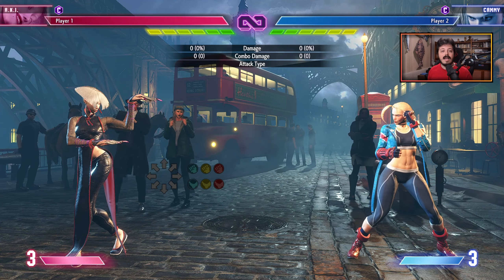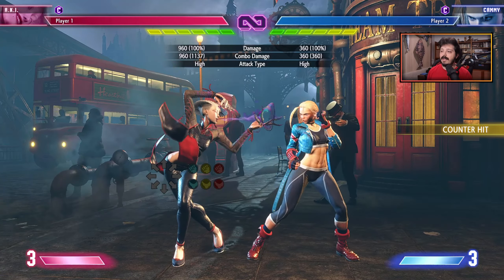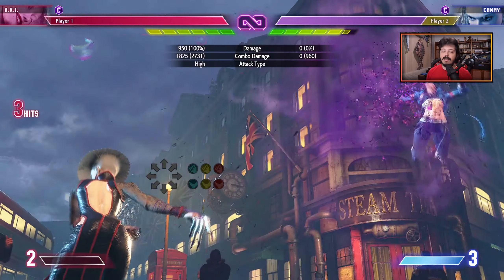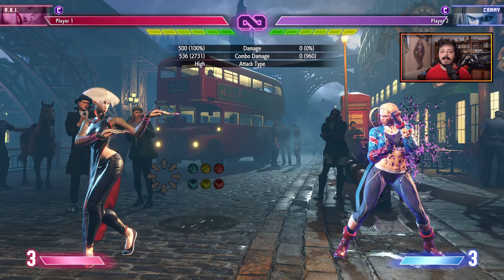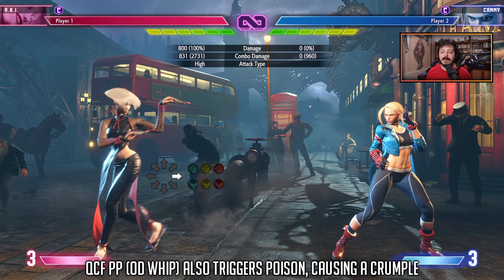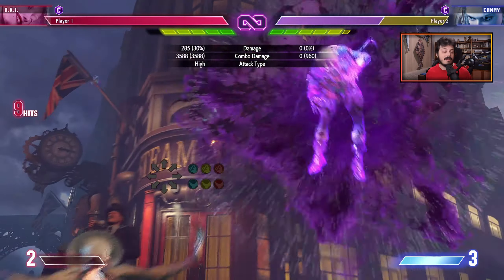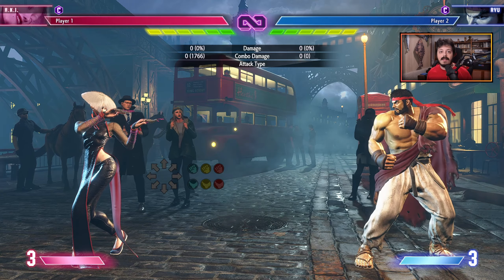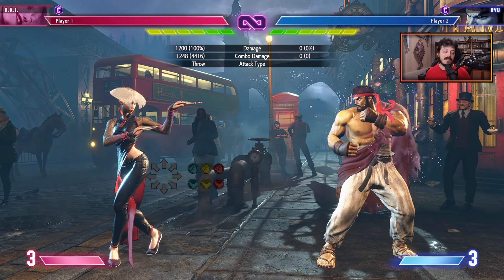STREET FIGHTER 6 A.K.I. Poison Guide! Tips To Make You More Toxic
A.K.I. is the newest character for Street Fighter 6, released just a few days ago. One of her main features, as an apprentice to F.A.N.G., is her ability to use a deadly poison to damage your opponent's stamina. However, as opposed to her master, A.K.I. can trigger special effects when she hits poisoned opponents with some of her moves. In this video, I'll go over how her poison mechanic works, as well as which moves can be used to trigger Toxic Blossom. I will then discuss useful tips and strategies to use poison effectively as an A.K.I. player, but also how to deal with her shenanigans defensively if you find yourself on the other side of the fence.

00:00 Intro
00:36 Poison Explained
01:37 Attacks that Poison
03:33 Triggering Toxic Blossom
06:06 Always Poison the Opponent
08:30  Learn QCB MP Setups
10:07 Use HP-HP Target Combo
11:36 Use QCF HP Anti Air
13:15 BONUS TIP
13:46 Outro